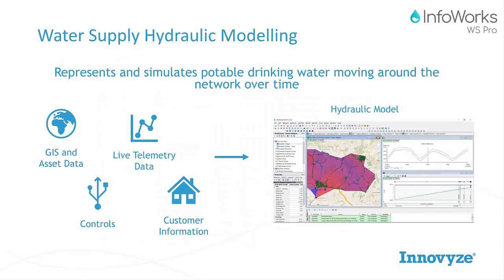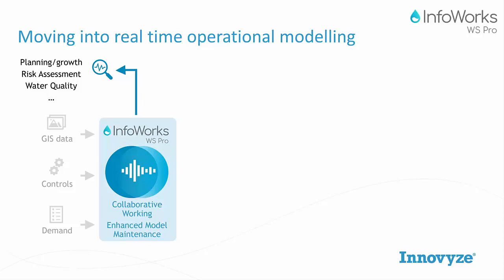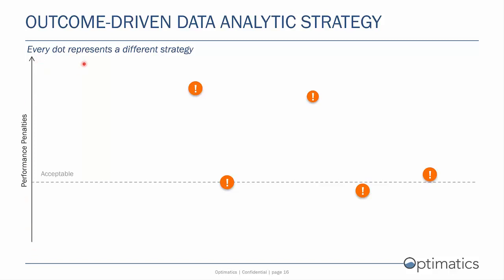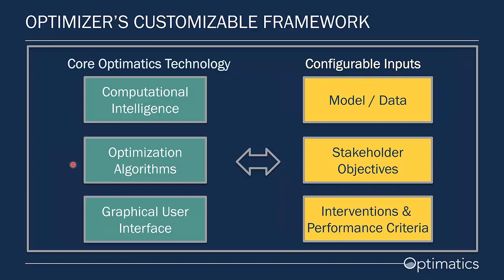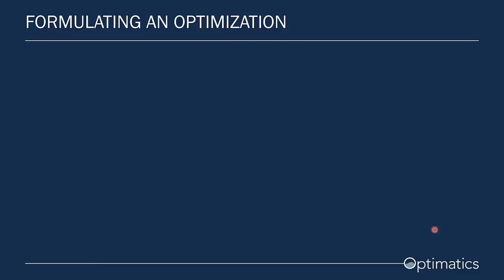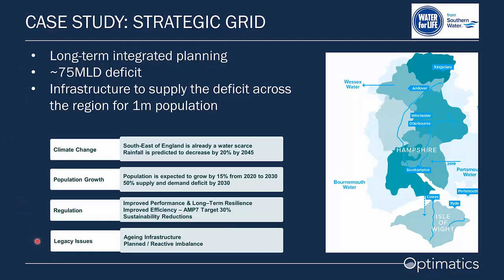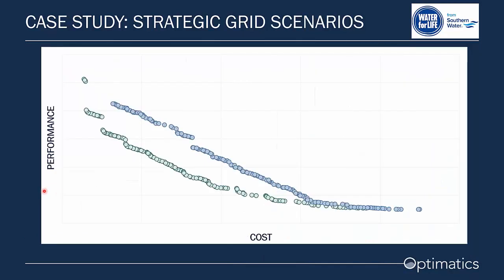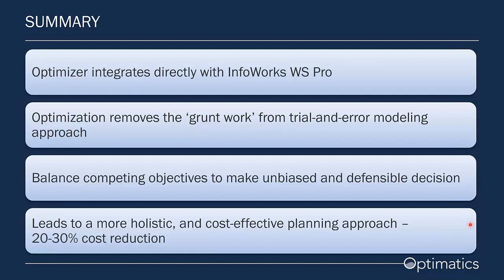Webinar - Harnessing AI to Optimize Water Distribution and Supply Networks